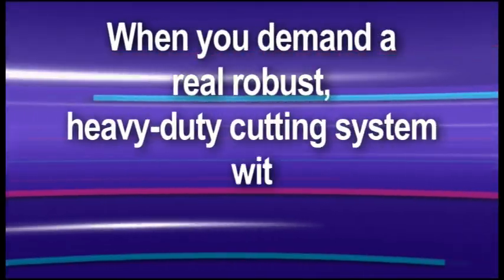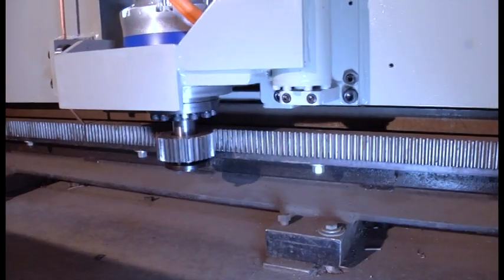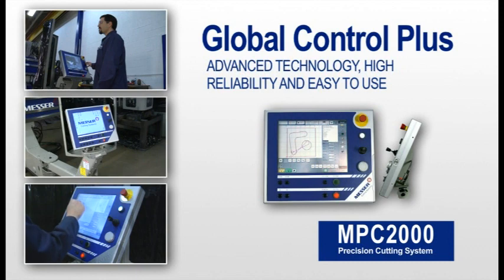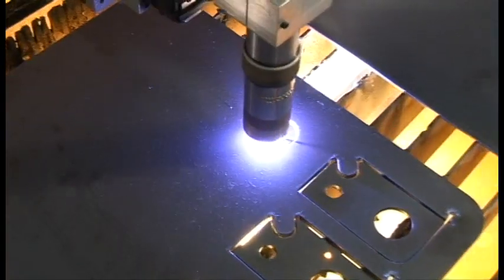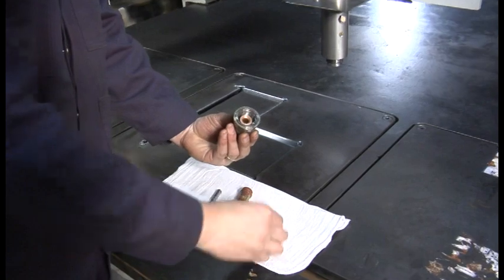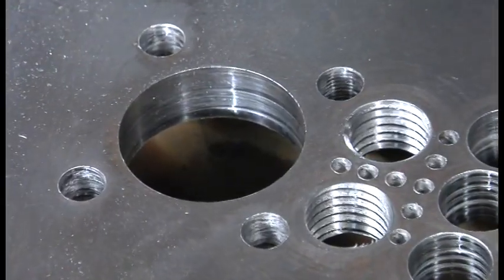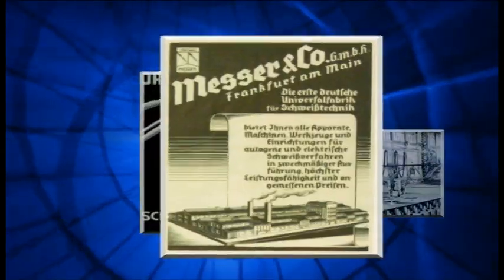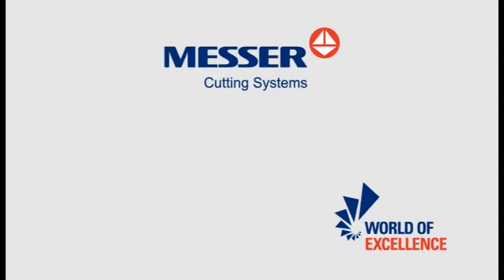Messer Large Gantry Precision CNC Plasma Cutting Machine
The Messer Muli-Process Centre "MPC" machine is the choice for steel service centres looking for precision cutting with laser and/or plasma in a large gantry machine format.

The MPC can be configured in widths up to 26' and lengths up to and exceeding 200' and boasts industry leading speed and accuracy.

Additional high production options for plate cutting included up to 4 plasma torches, dual fiber optic lasers, dual infinity rotation contour bevelling heads, drilling and tapping holes up to 2", Messer "ALFA" automated oxy-fuel torches, video cameras, automatic plate alignment, SLAGGER self cleaning downdraft tables..and more!